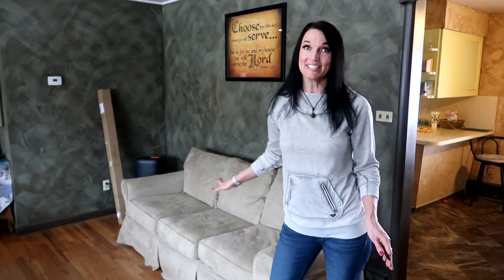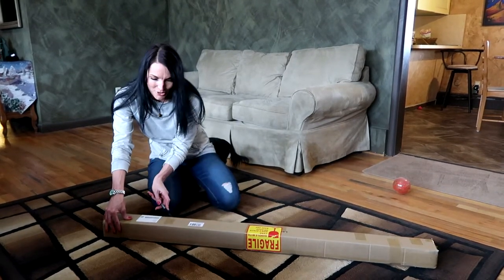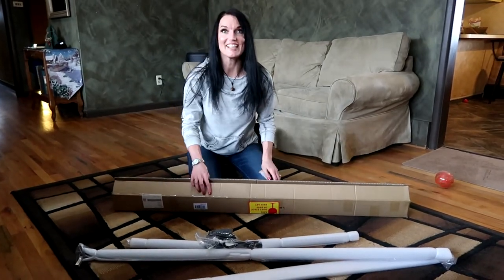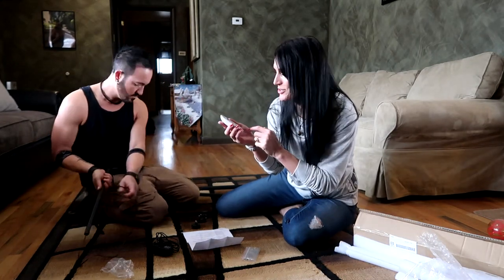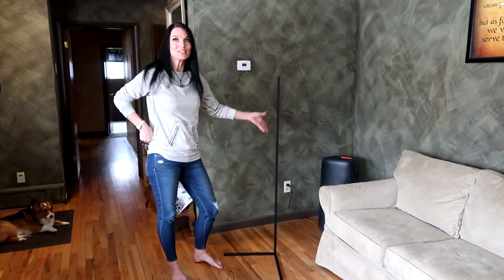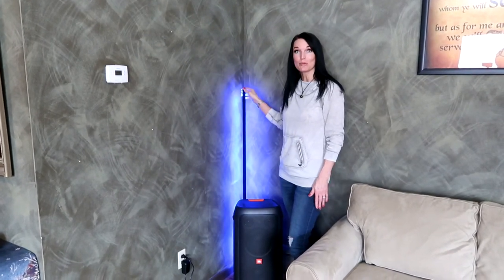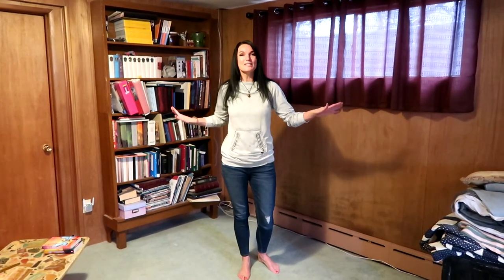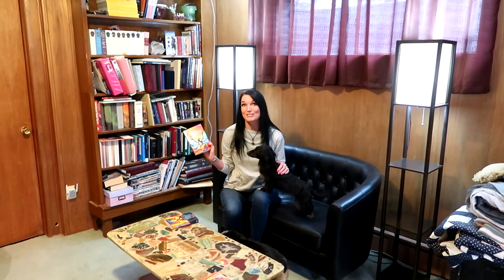Line Lamp For Our Living Room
Watch and I'll show you how to create a cool mood to a room with a line lamp.